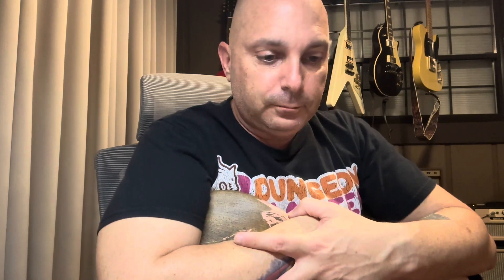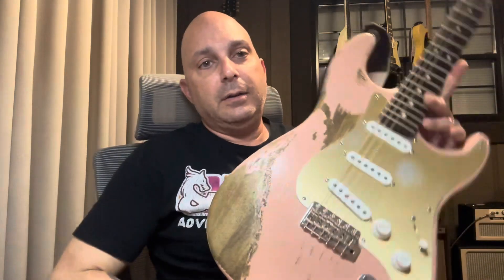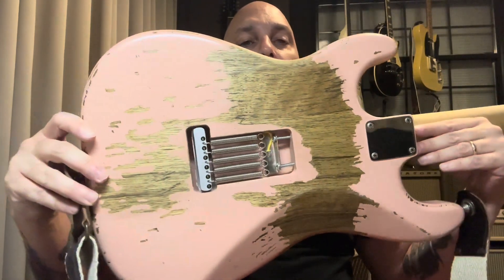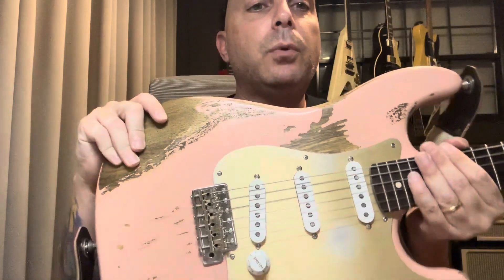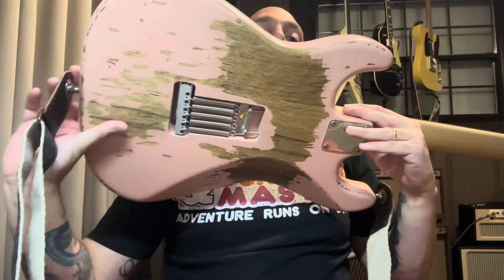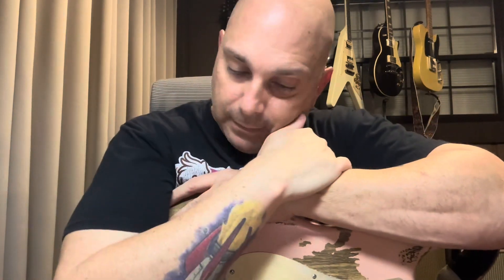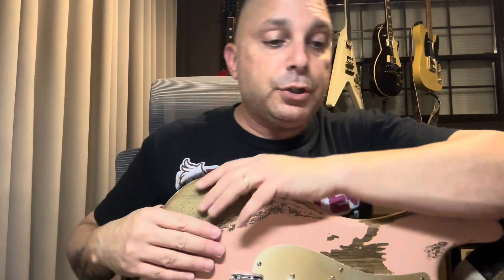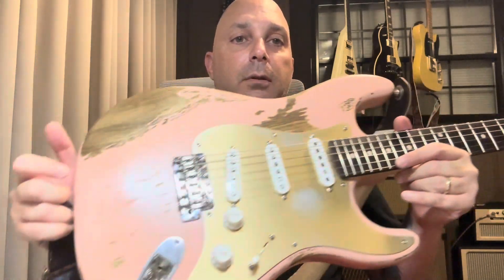Warmoth Build Episode III : It’s a Relic !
Warmoth build finally complete and transformed into a Relic.